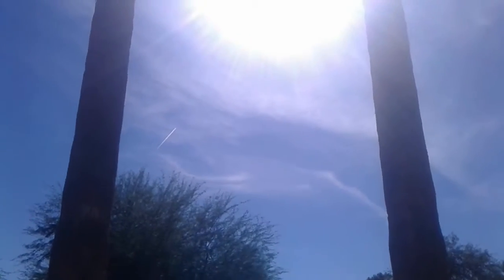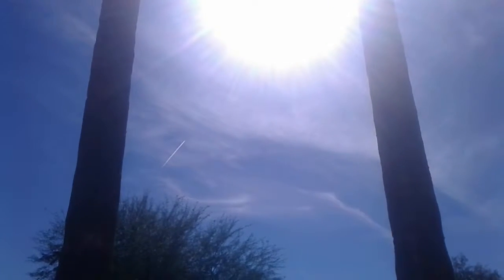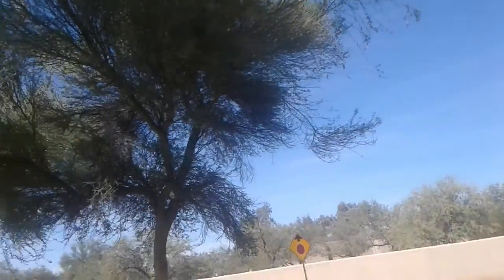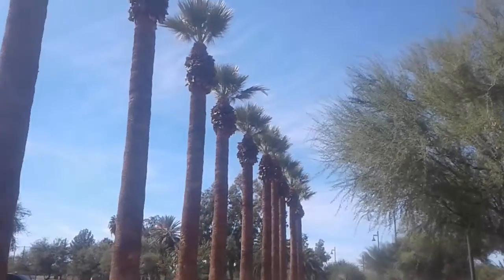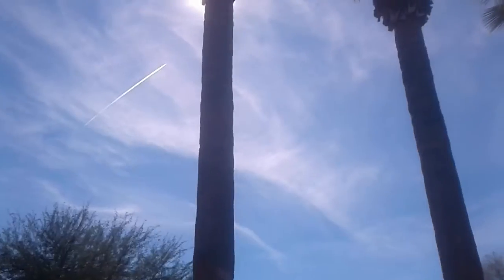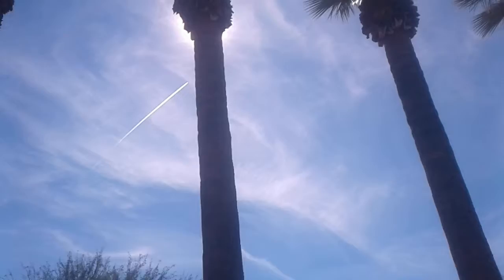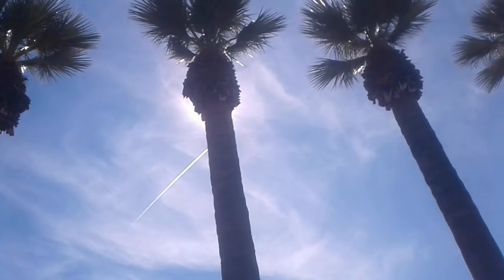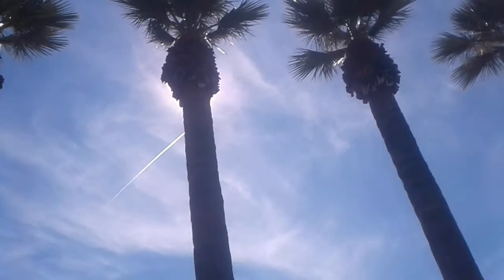chemtrails in front of the sun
dusty little chemclouds  (the silent killer)